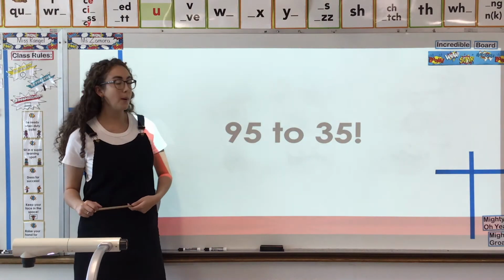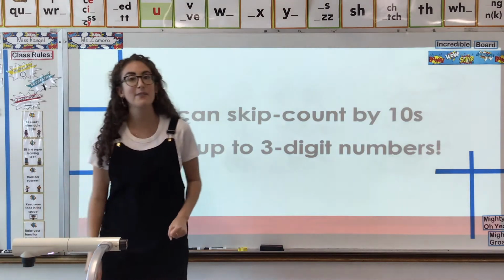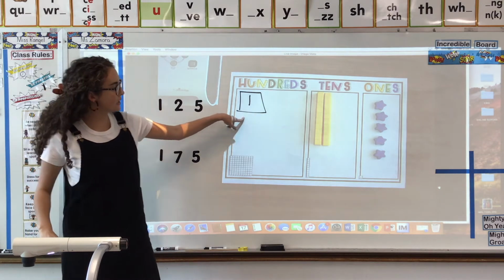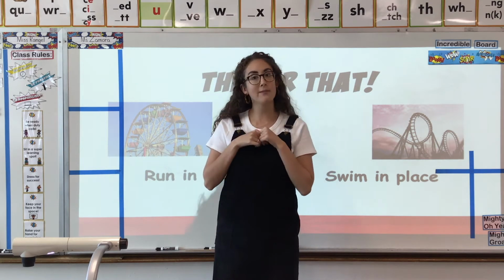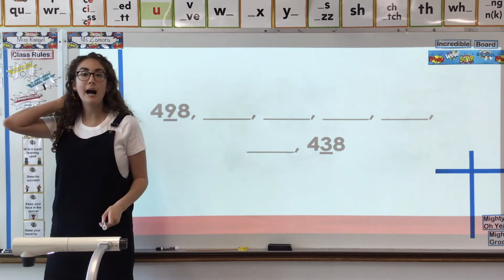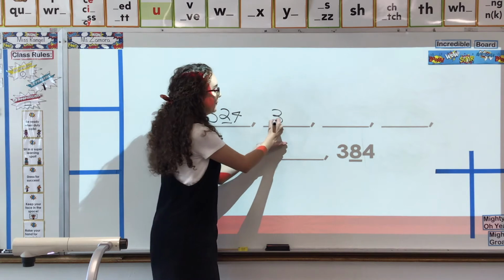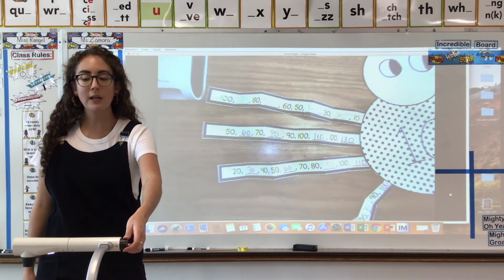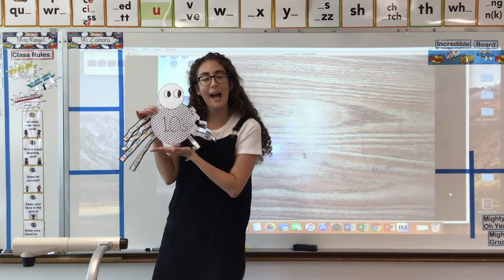Math - November 18th